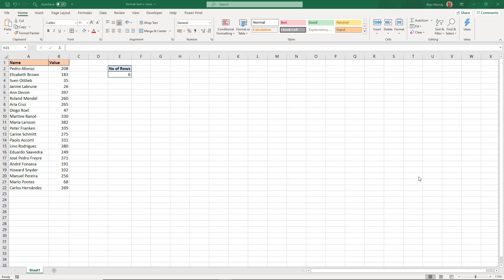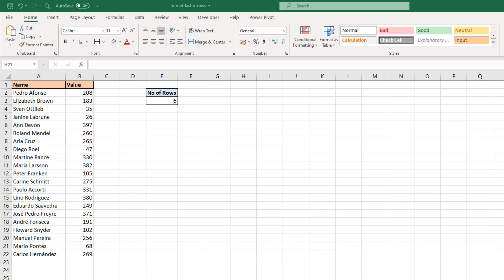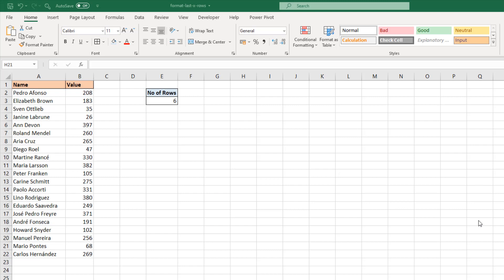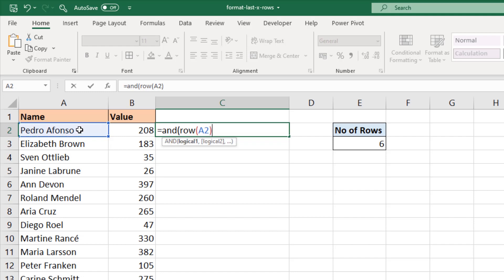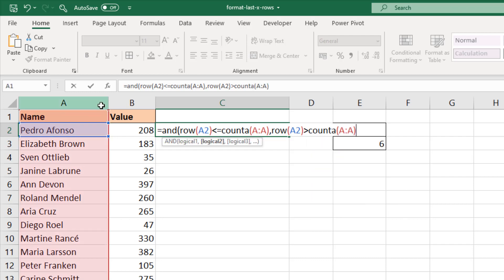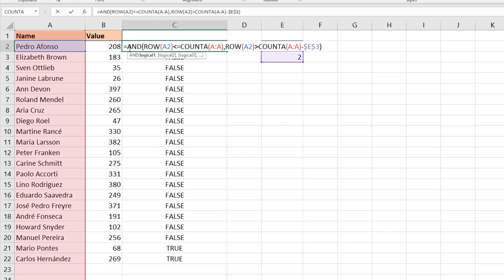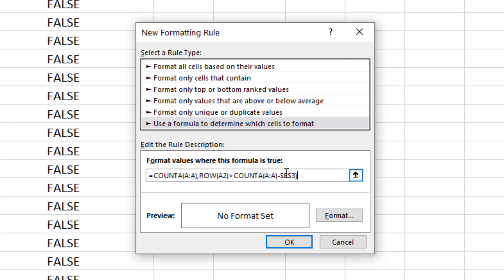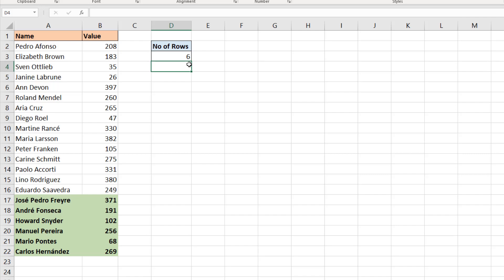Automatically Format Last X Number of Rows - Excel Trick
In this video, we use Conditional Formatting with a formula to automatically format the last x number of rows.

The Conditional Formatting rule will format the whole row, and be dependent on two conditions. The number of rows to format will be entered in a cell value.

A formula is used which includes AND, ROW, COUNTA and some advanced use of referencing techniques to ensure that the Conditional Formatting works.